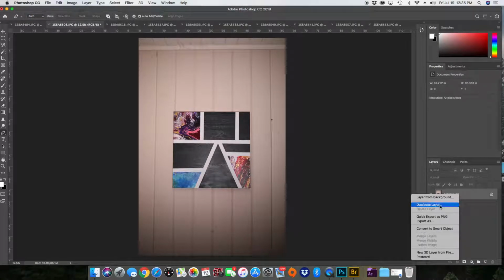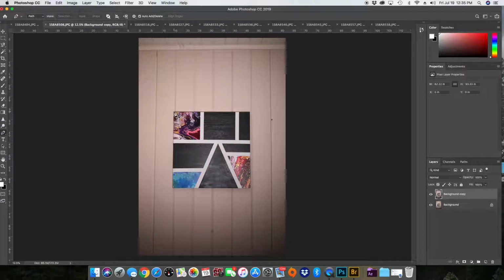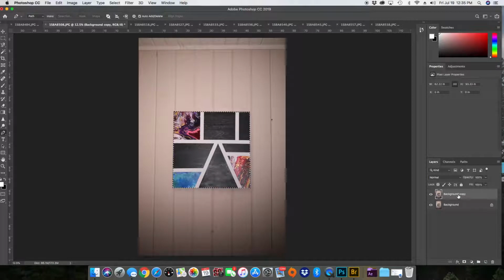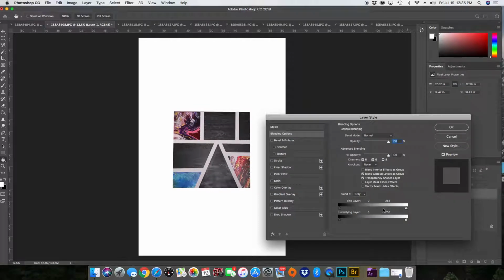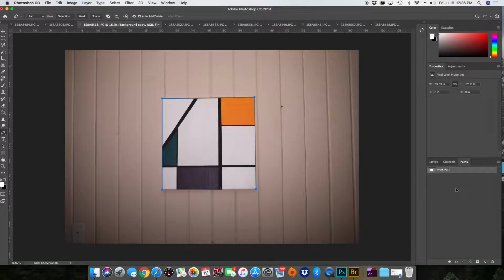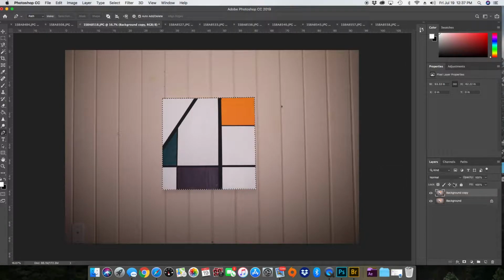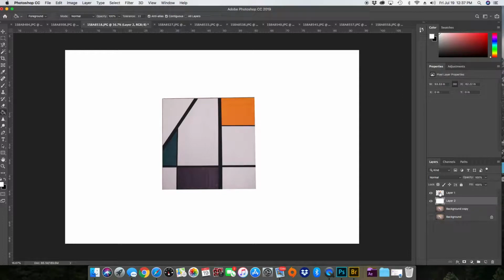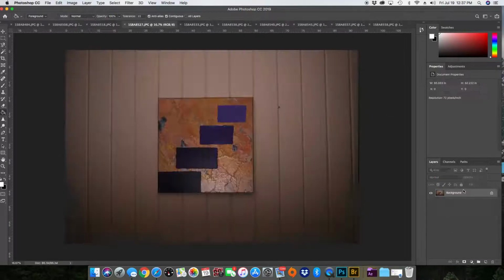Clean Product Shot Tutorial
A quick rundown of how to create a clean product shot on any color background. White is used for this example.